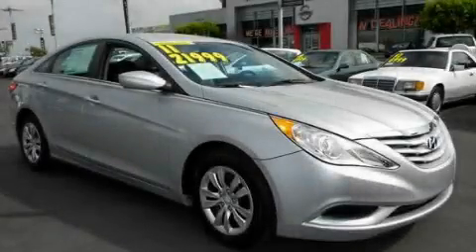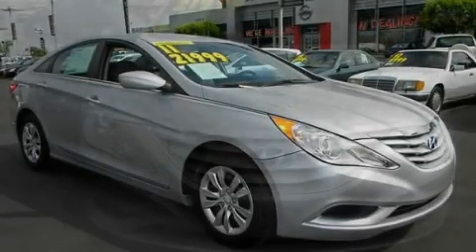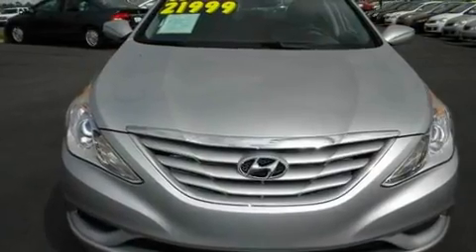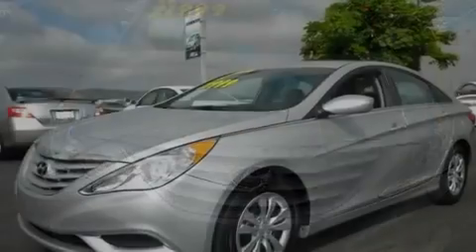2011 Hyundai Sonata Westminster CA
Year : 2011

 Make : Hyundai

 Model : Sonata

 Engine : 4-Cyl 2.4 Liter

 Trans . : Auto 6-Spd w/OD & Shft

 Exterior : Quicksilver

 Miles : 15,952

 Interior : Gray

 30 Auto Center Drive

 2011 Hyundai Sonata Irvine CA